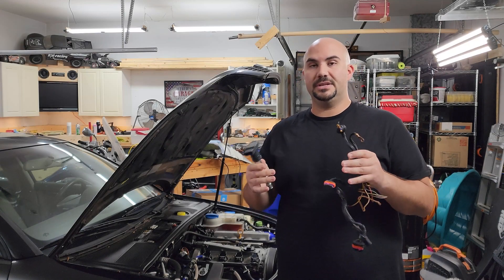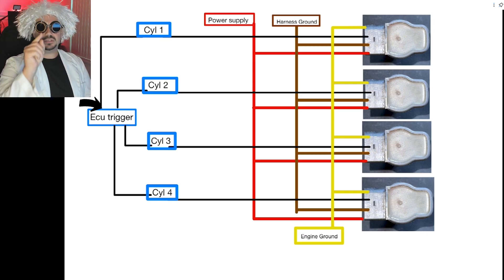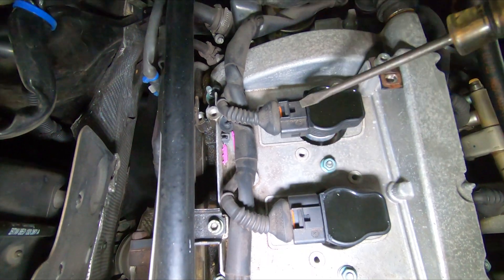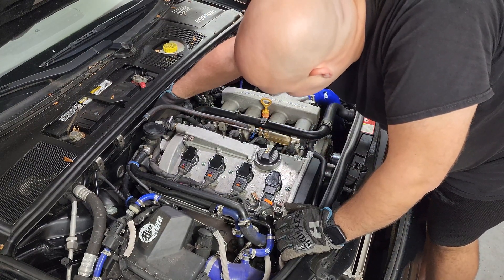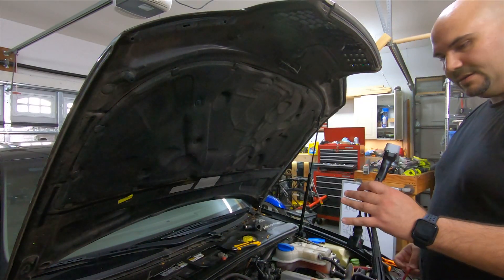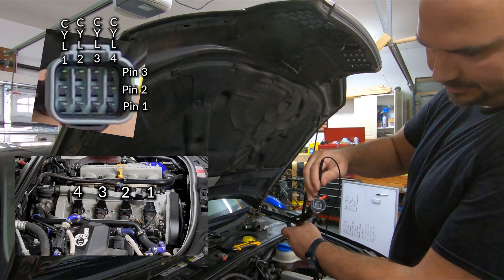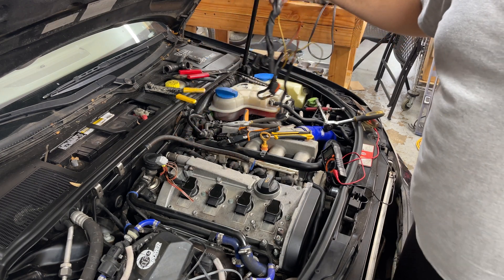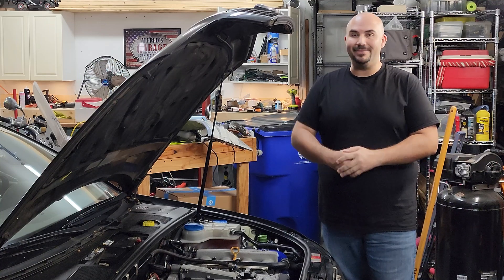How coil-on Plug ignition systems work and the pain of fixing it!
In this video, we break down the basics,  how ignition coils work, and explain how your car's computer makes your engine run, turning electrical signals into the fiery spark that starts your engine. Plus, watch ditch our old connectors that are literally falling apart with a new harness for improved performance and reliability. Don't miss out on this essential knowledge for every car enthusiast!

00:00 - Opening
00:17 - Channel Intro
00:27 - How coil on plug ignition works
02:04 - Starting the job
02:25 - Connectors are already broken
02:37 - The Plastic has become super brittle
03:23 - Well there's your problem!
03:36 - Begining the Teardown
04:30 - Thought it was Plug and play
04:56 - How to rewire your ignition harness
05:05 - Testing for pin location
05:49 - Paydirt
06:12 - All pin locations
06:28 - Cutting open the old harness
06:38 - How the ECS tuning Harness repair works
06:59 - Timelapse pinning new connections
07:50 - Starting the car
08:06 - Before (misfiring)
08:12 - Car now can rev!
08:25 - Conclusion
08:39 - Outro